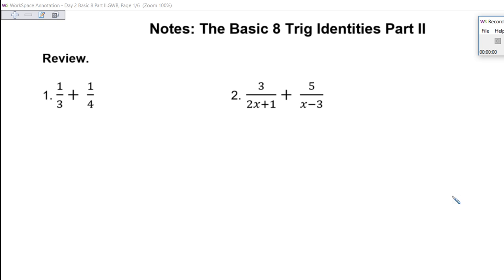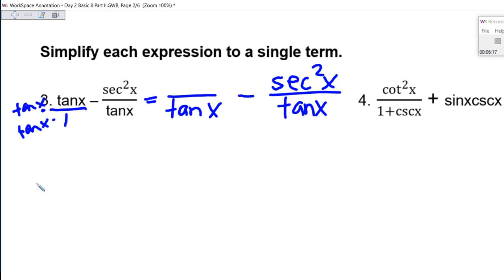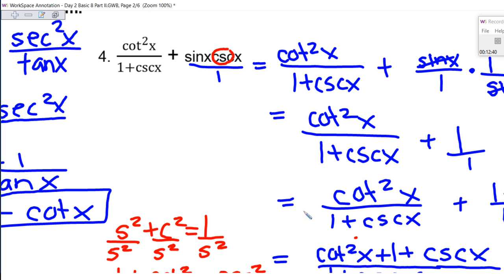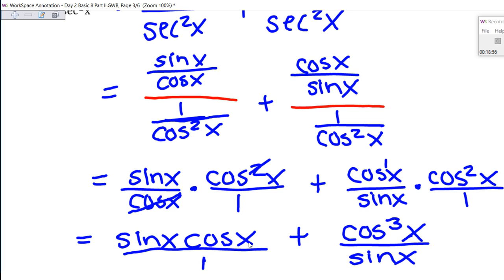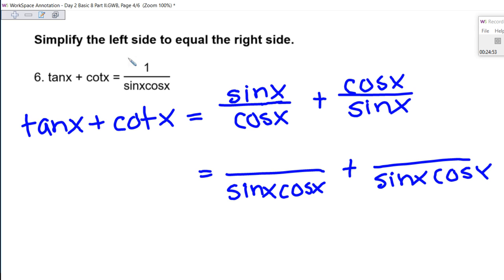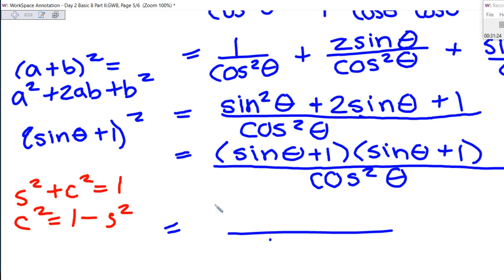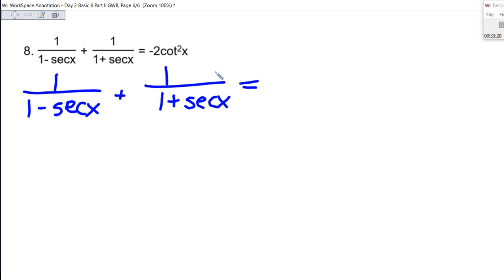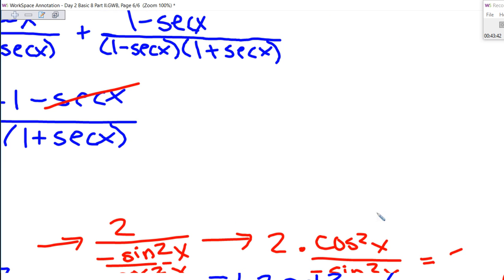PRECAL Unit 7 More Basic 8